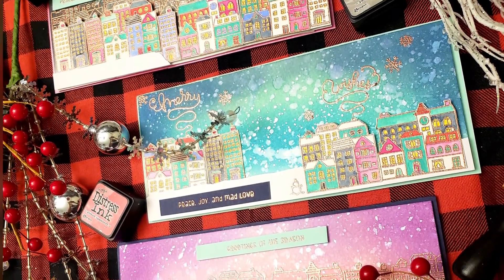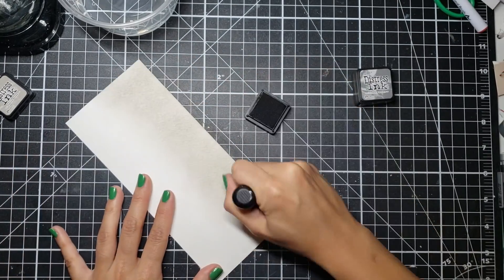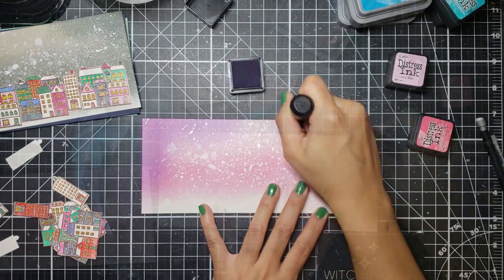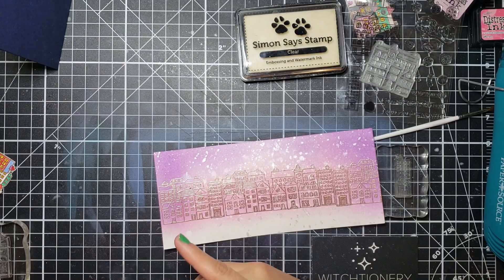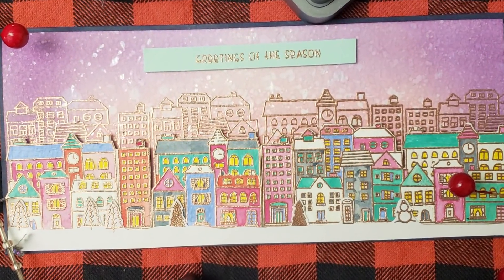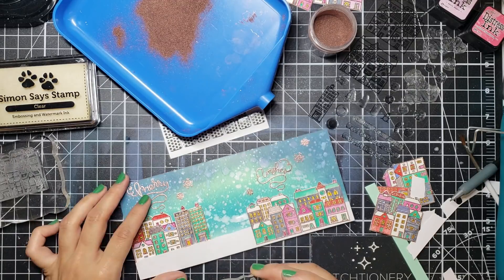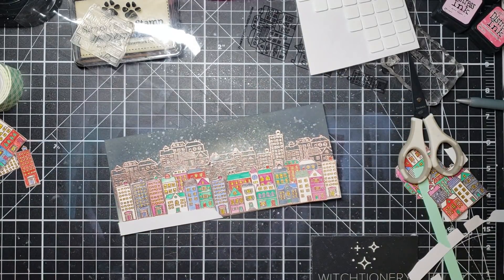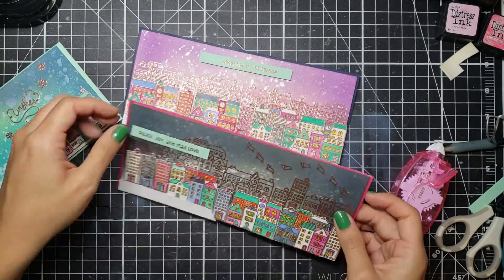Mama Elephant | City Sidewalks| Holiday Series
One more video before I can officially say "Farewell" to the holidays and clean up my craft room from all of the festivities of 2018.

Today I wanted to share with you 3 cards that I made using Mama Elephant's "City Sidewalks" stamp set. This set is beautiful and a welcome reprieve from Santa and the North Pole. If used with different greetings it could very well be used during January for winter cards.

Happy holidays!
Supplies Used
Mama Elephant "City Sidewalks" Stamp

Ranger "Copper" Embossing powder

Distress Inks

Mica FineTec Ink

Acrylic White Ink

Kuretake watercolor